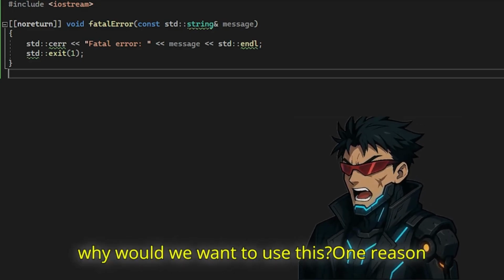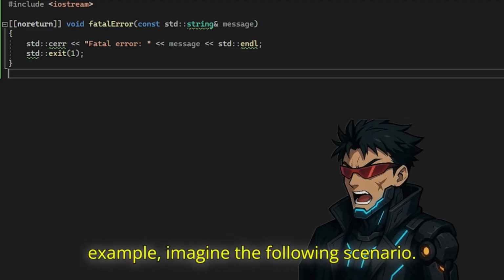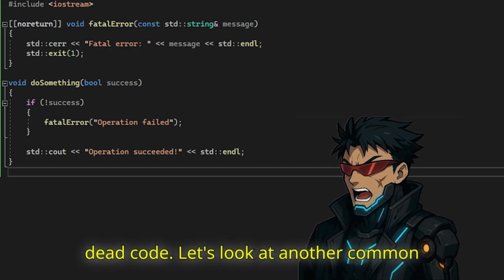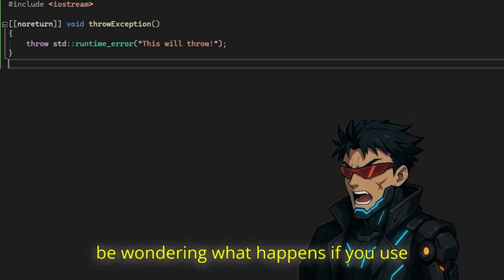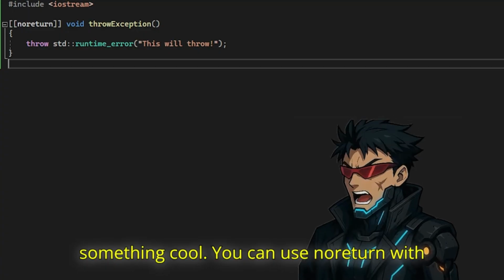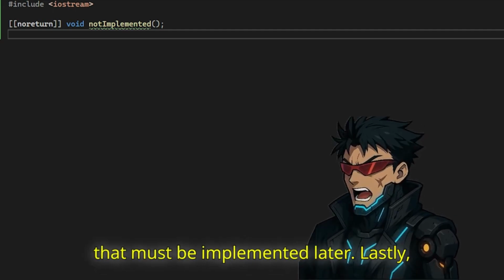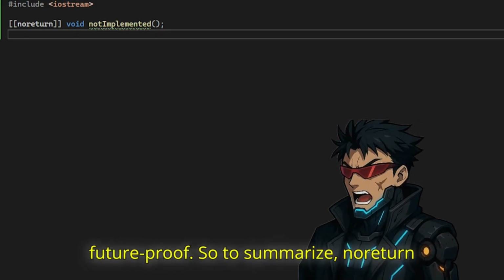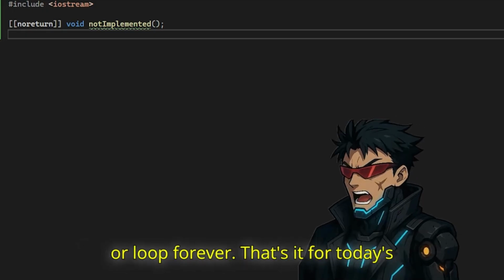[[noreturn]] in C++ — When and Why to Use It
Introduction to [[noreturn]] – 0:00
What is noreturn and When to Use It – 0:22
Compiler Optimizations with noreturn – 1:06
Common Use Cases & Warnings – 1:47
Portability and Best Practices – 2:55